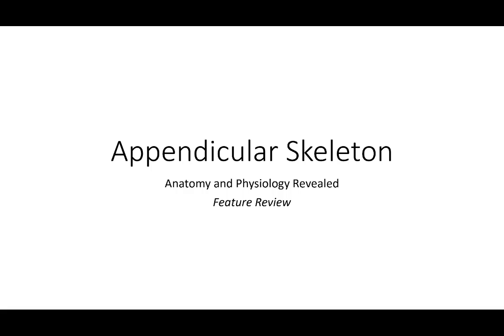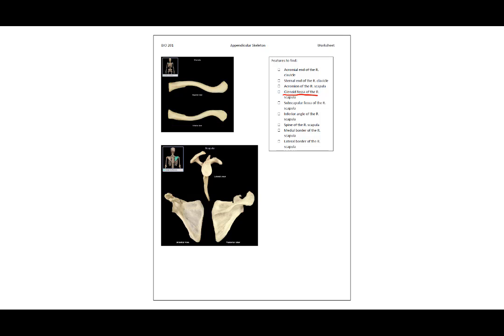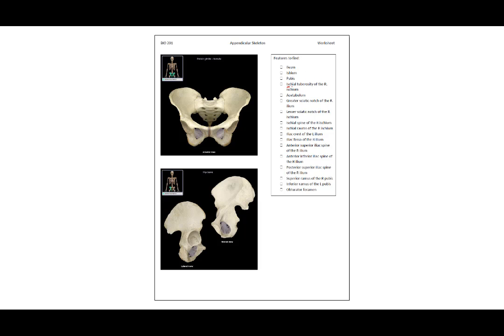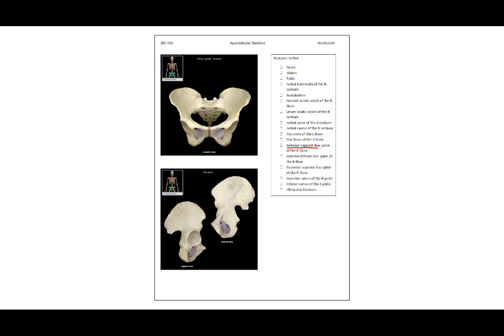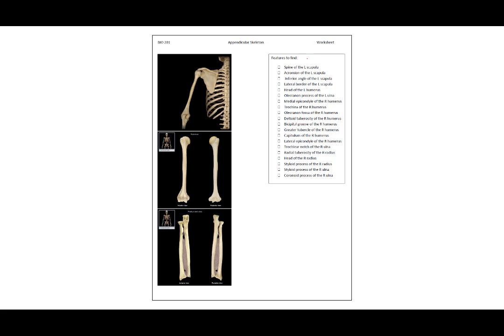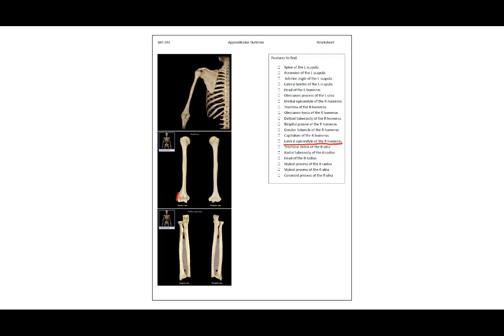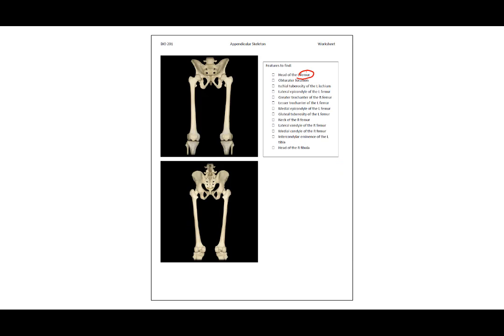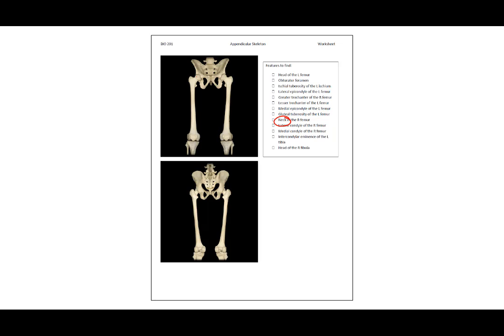Appendicular Skeleton worksheet review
APR images review for appendicular skeleton